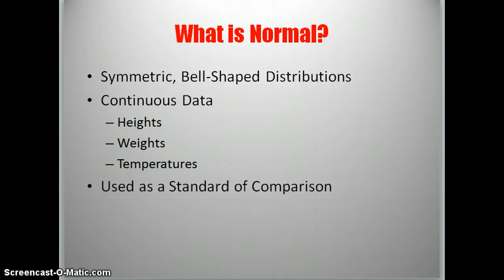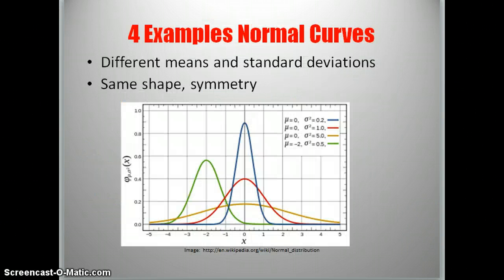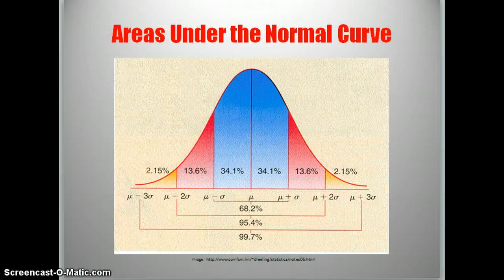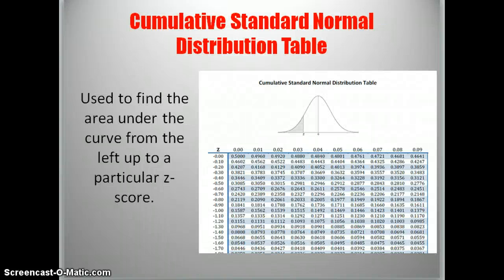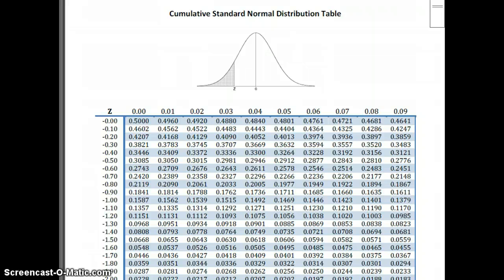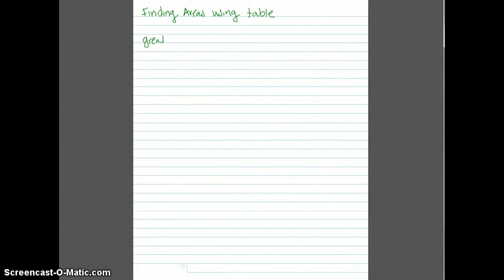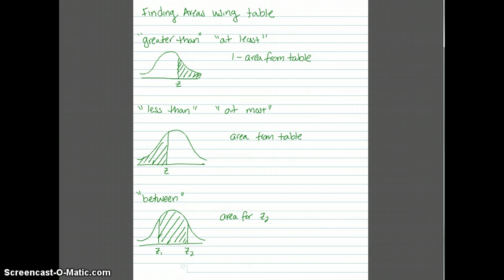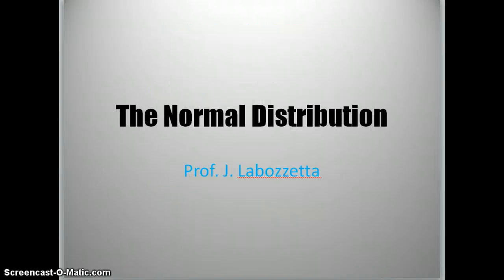Intro to the Normal Distribution